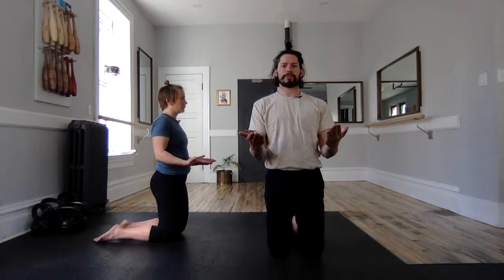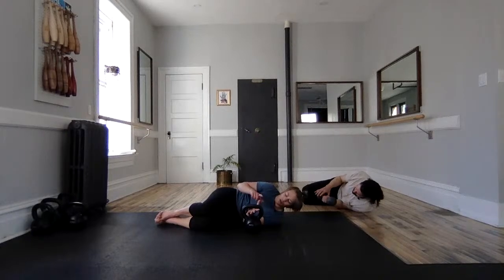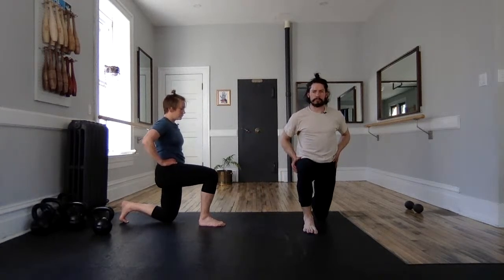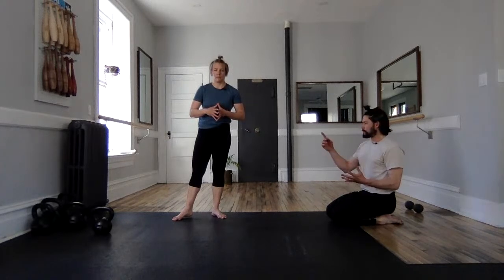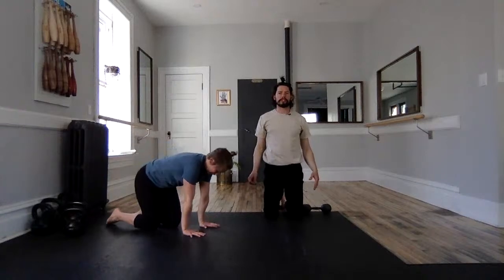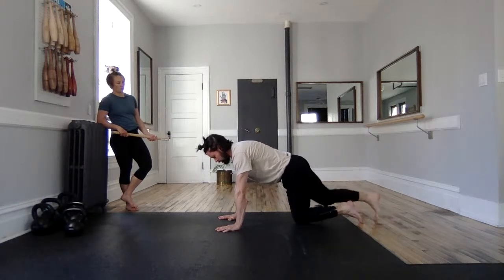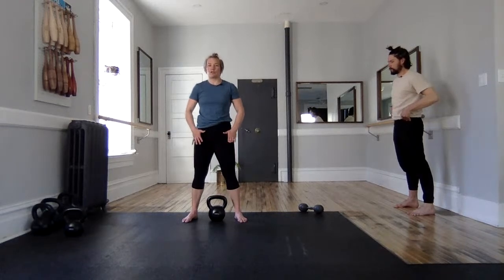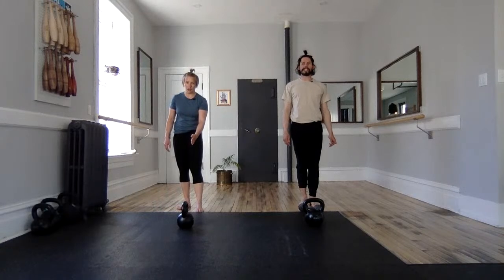Kettlebell Basics. Follow long for strength + conditioning exercises. Full body workout.